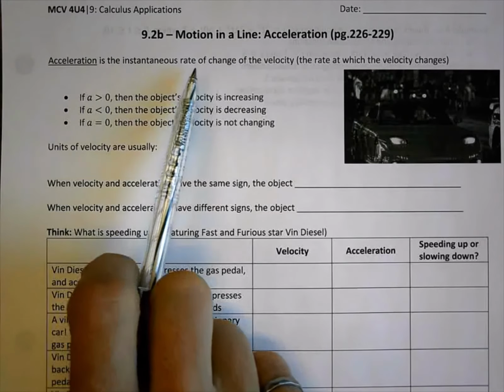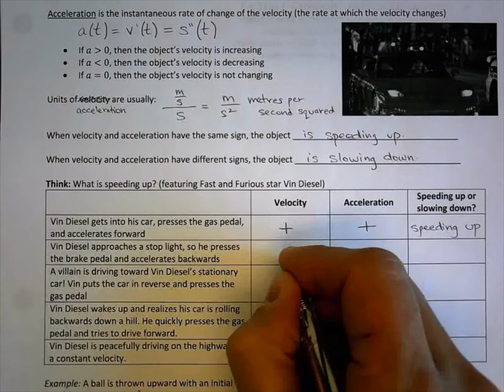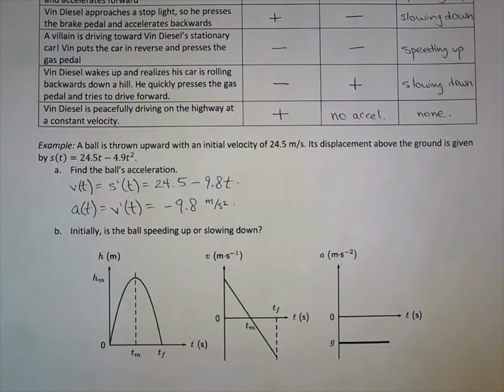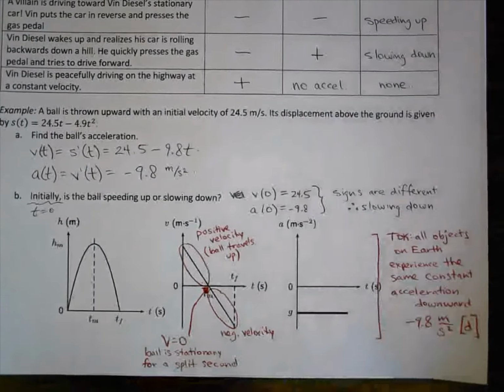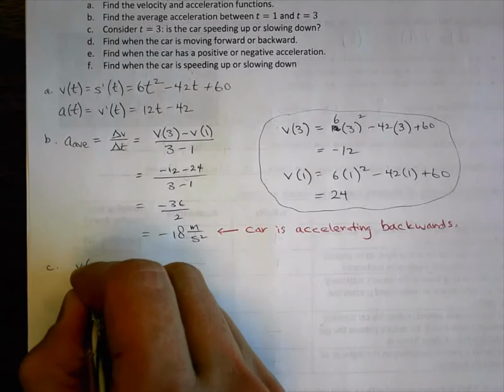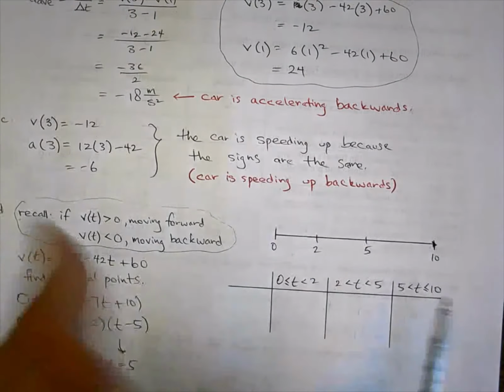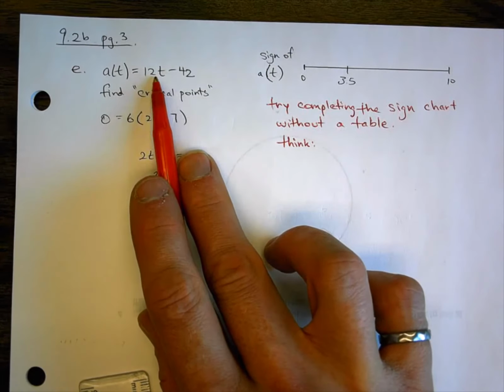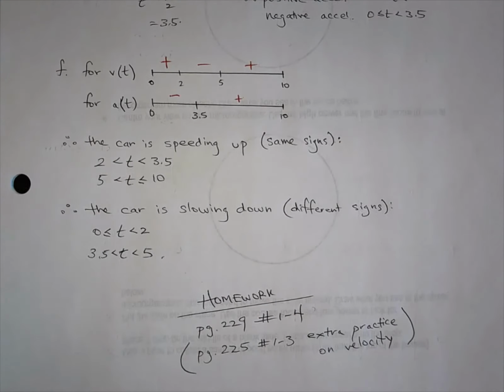9.2b - Motion in a Line: Acceleration